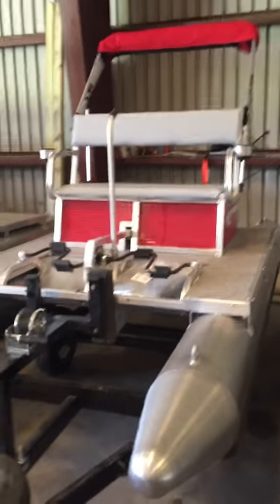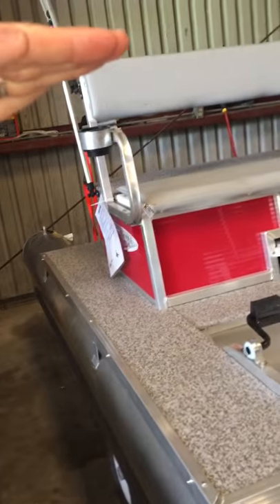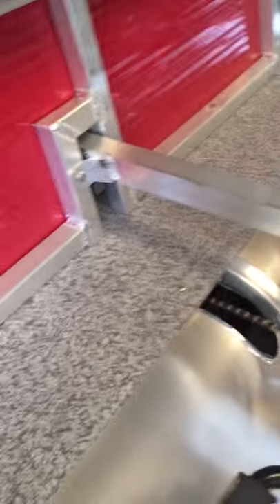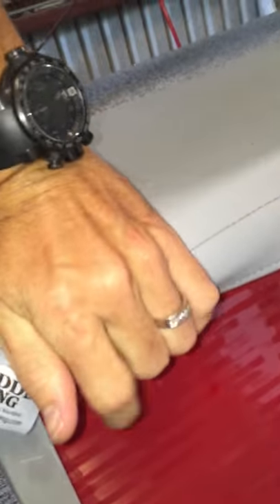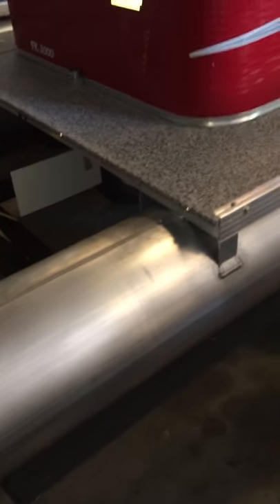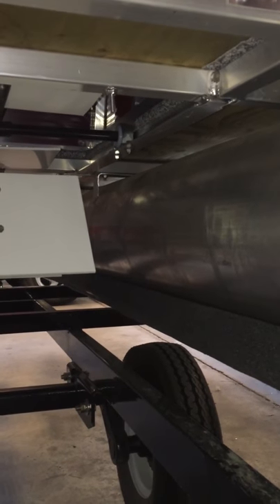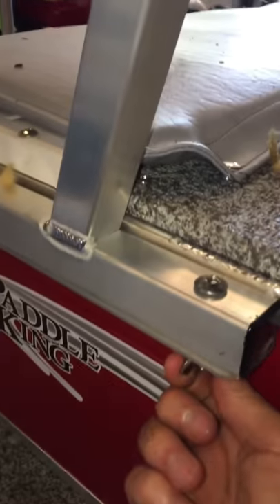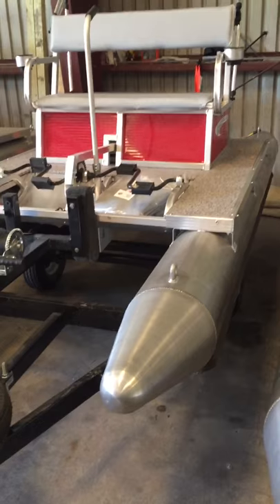PK3000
Paddle King PK3000 Walk around Chat P (MS)